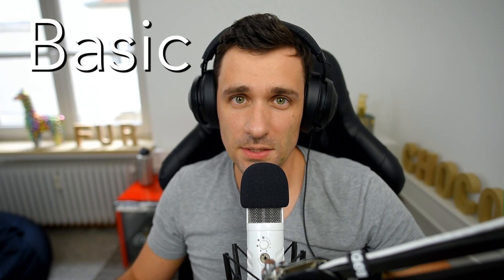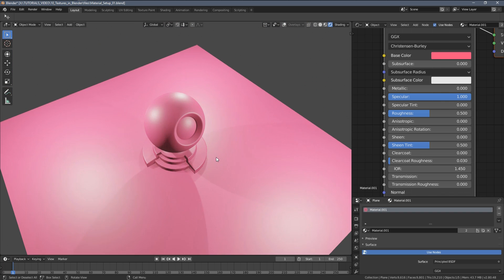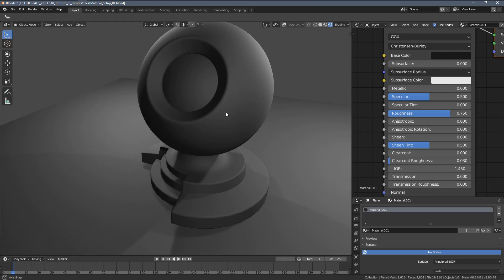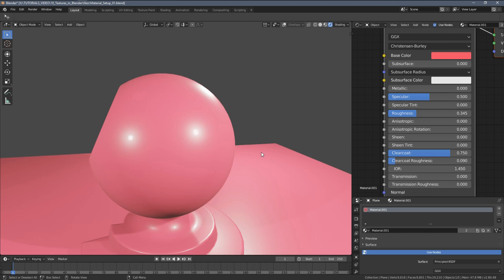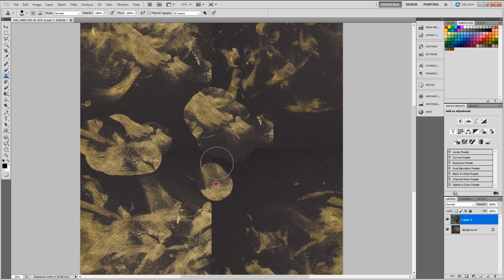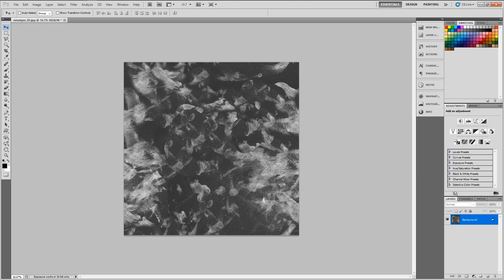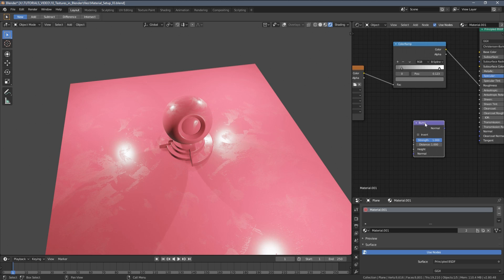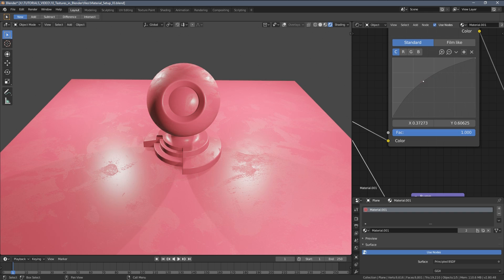Basic Glossy Shader in Blender 2.8 - Materials Tutorial (Eevee)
In today's Blender 2.8 tutorial I want to show you how to create Basic Glossy Shader which can be used for creating materials like plastic, rubber, etc. The rendering engine I'm using by default is Eevee.

As always, Blender is a free and open source 3D tool of the future! b3d for life!